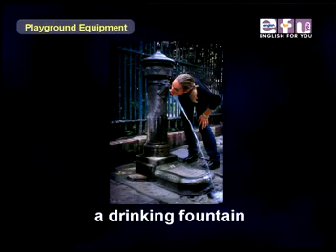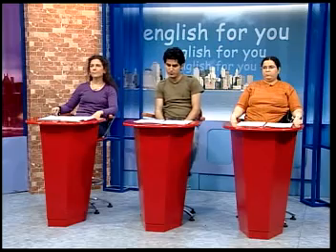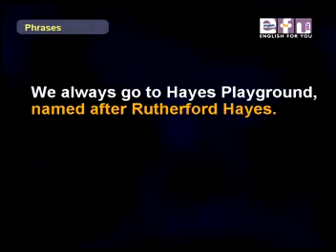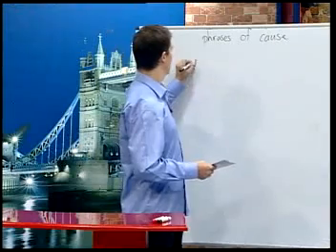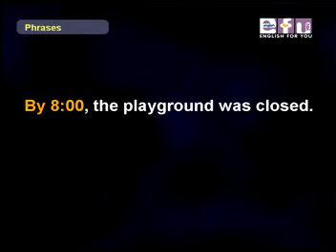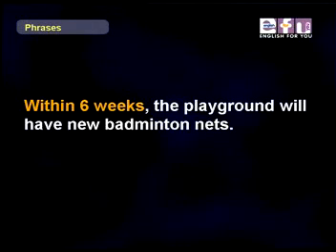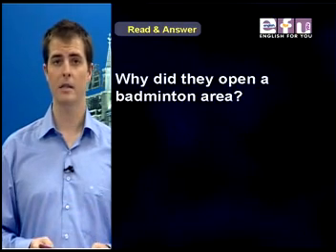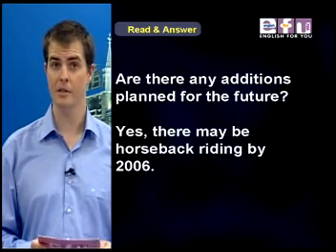learn english level (3) 11 At the playground